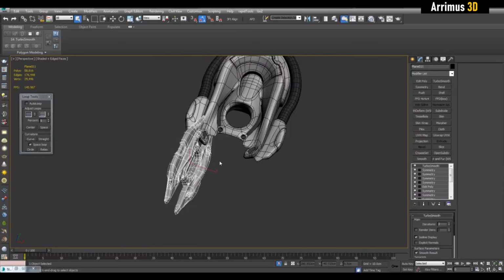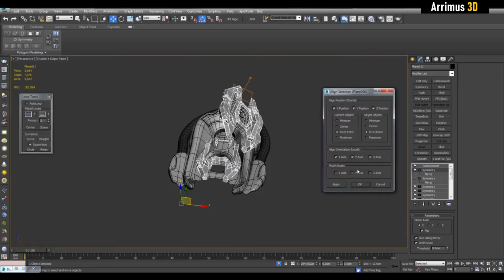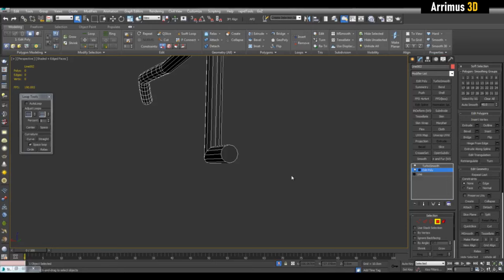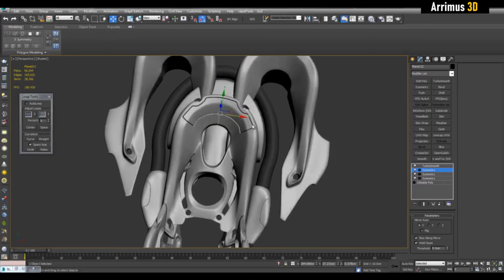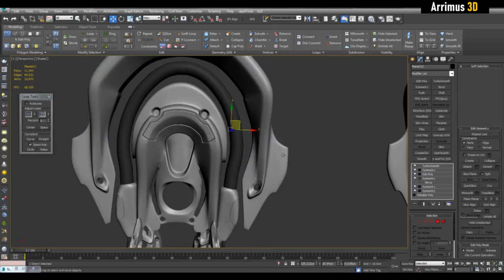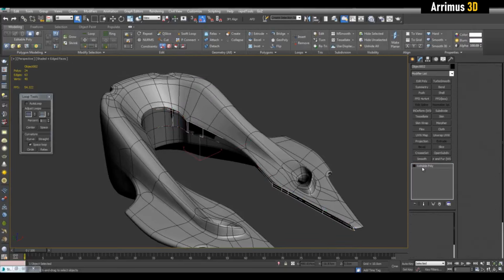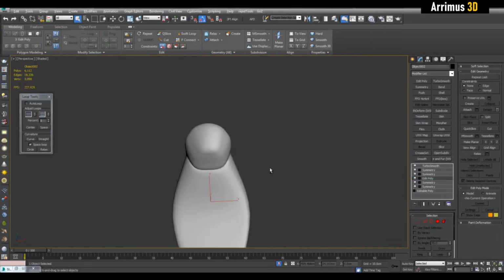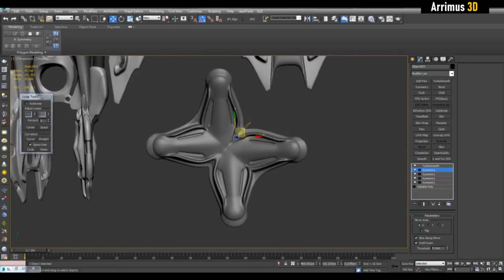3DS Max - Design with Symmetry - Part 2